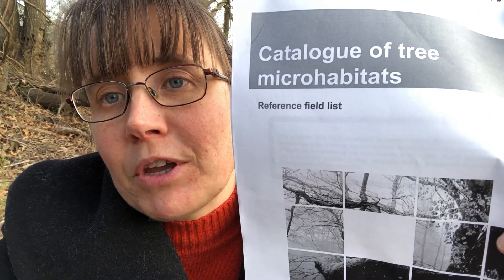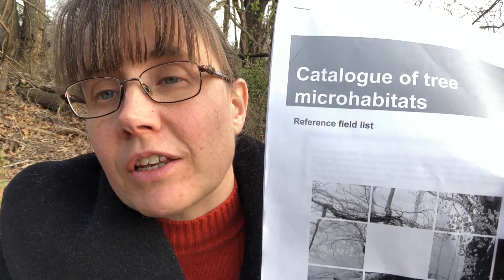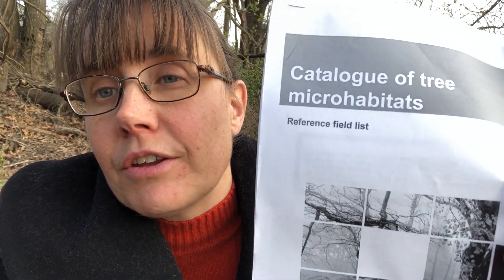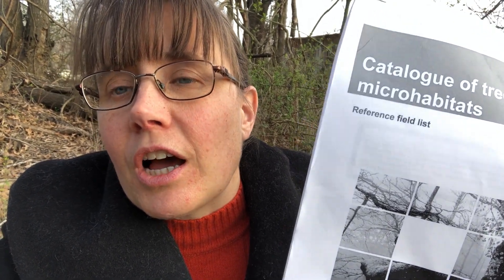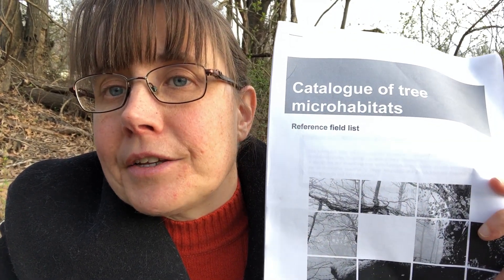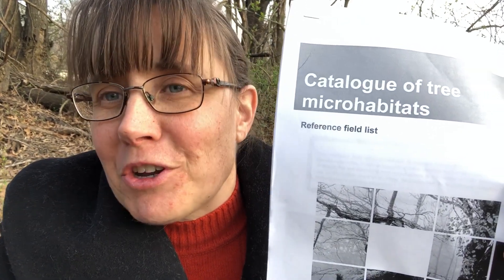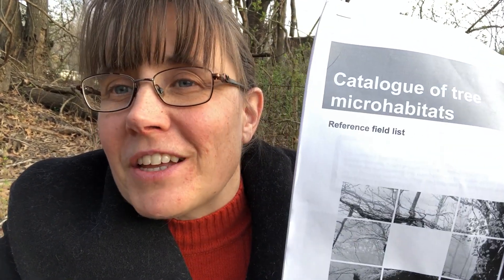Fifteen Minutes in the Forest: Tree-Related Microhabitats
Join Extension Forester Karen Snape and Dr. Carolyn Copenheaver to learn about the microhabitats created by trees and what they can tell us about the biodiversity of a forest.